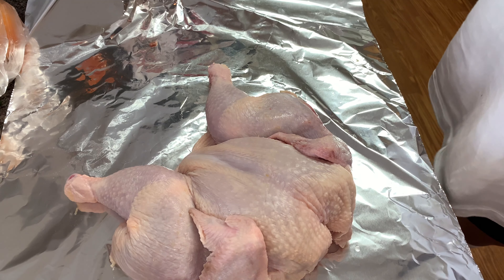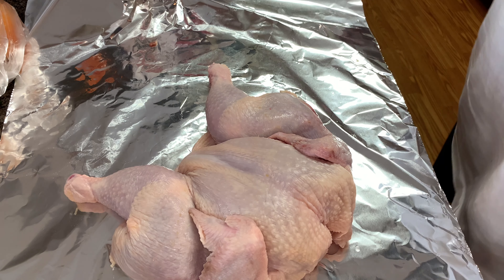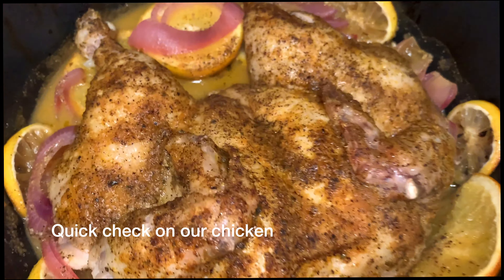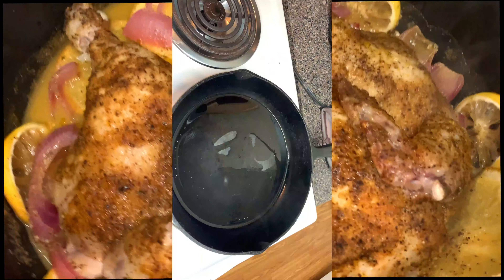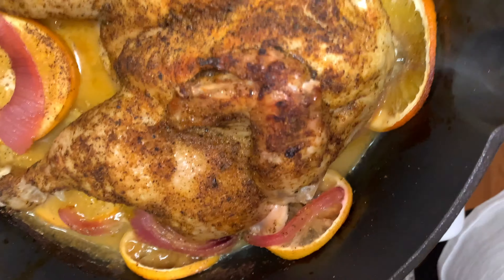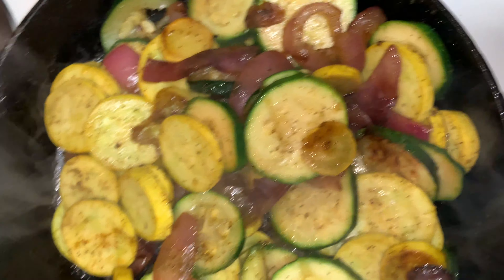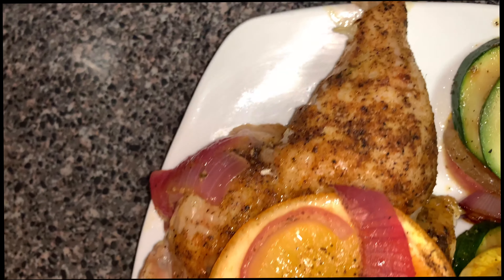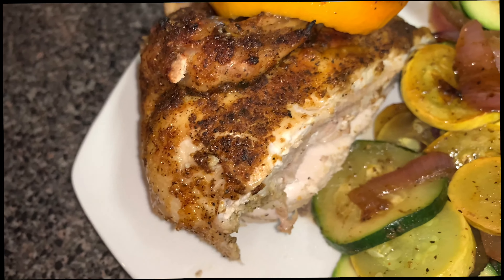Citrus for the Summer, Chicken for the Pain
Today will go through making a roasted citrus chicken with a side of zuchini and squash. Tell a friend and enemy.